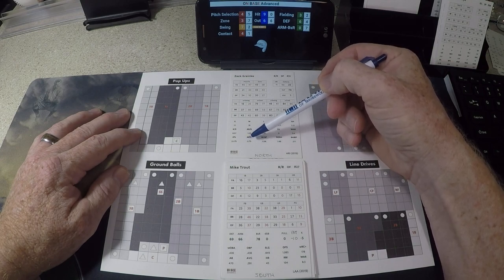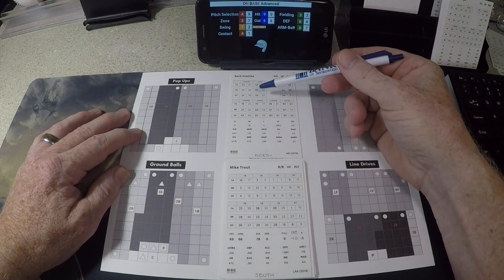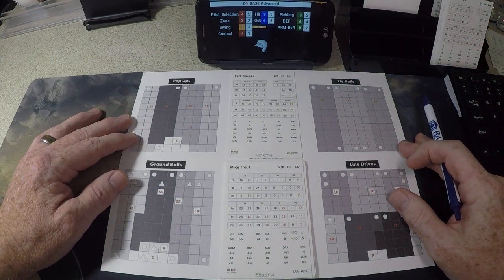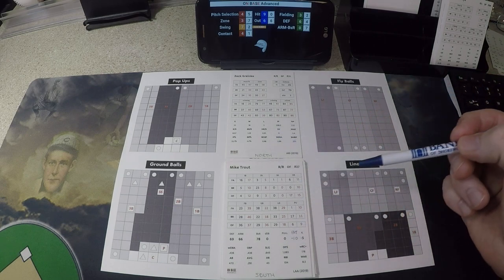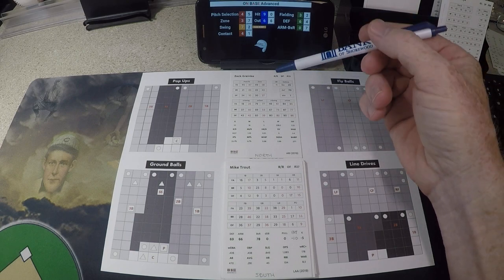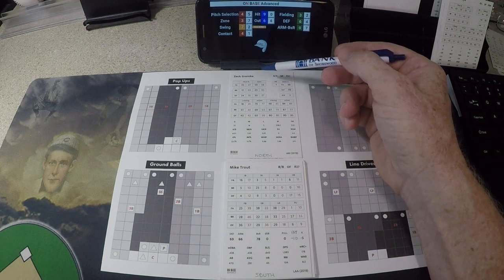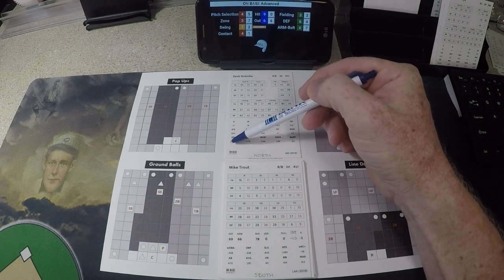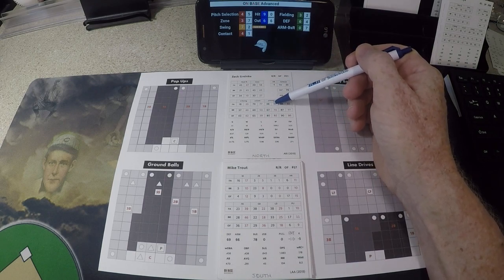Part 1 - Sample play of On Base Advanced Baseball